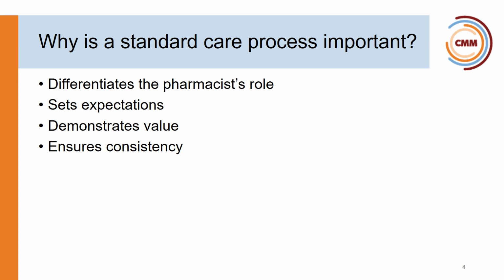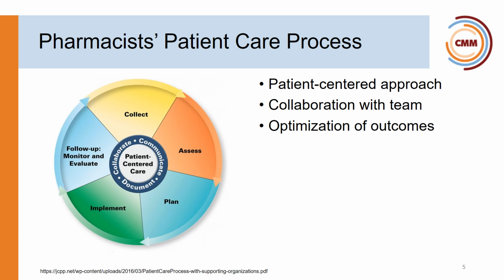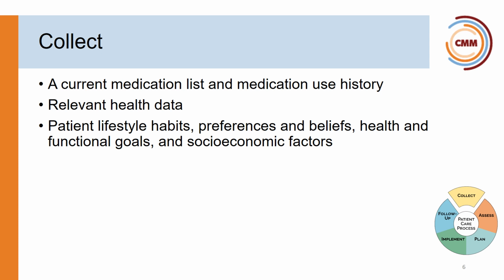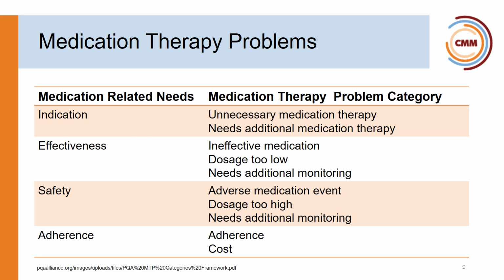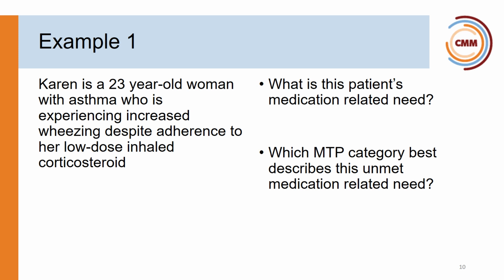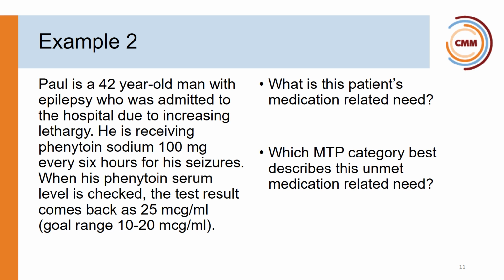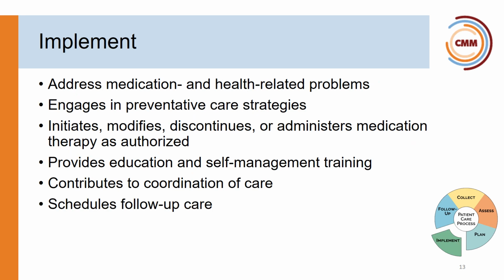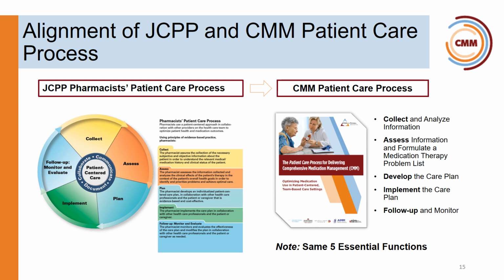Patient Care Process for Comprehensive Medication Management